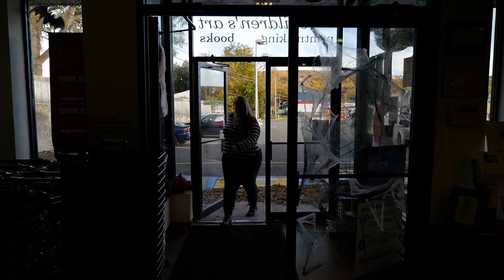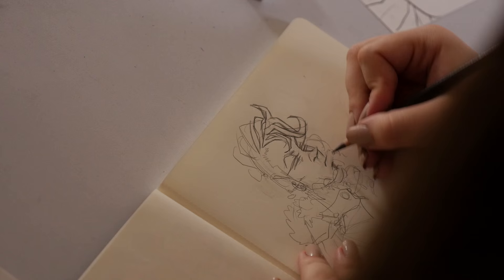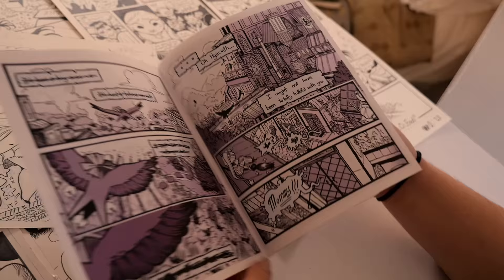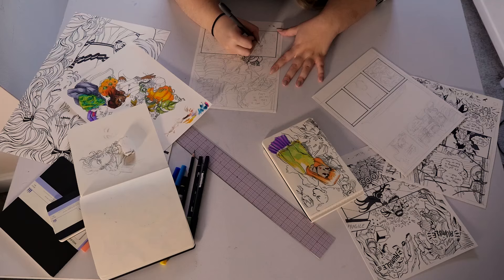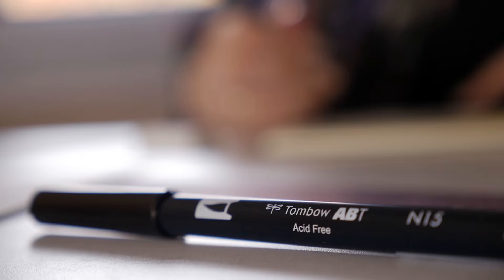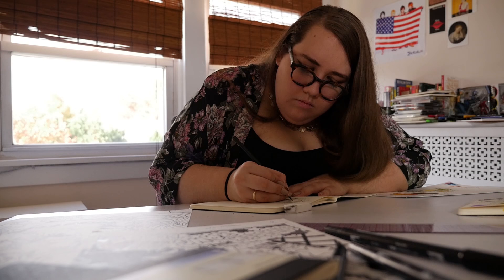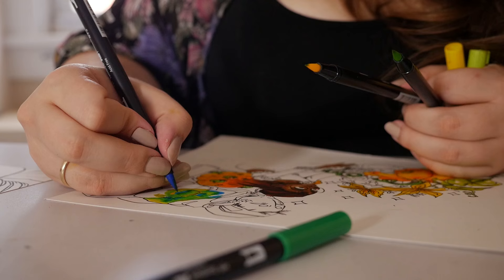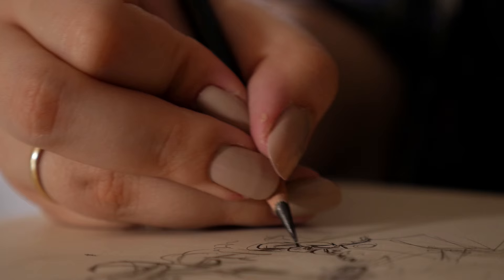Blick Artists Serving Artists – Liz Fleming with Moleskine Sketchbooks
A cartoonist and graduate of the Savannah College of Art and Design, Liz has worked on many published comic books and titles as a colorist and illustrator. She enjoys experimenting with ink and spot illustrations, and uses Tombow pens combined with Moleskine sketchbooks as the colorful, water-based inks work well on this smooth, high-quality paper.

To find a Blick store near you or to shop online, follow this link to the Blick Art Materials